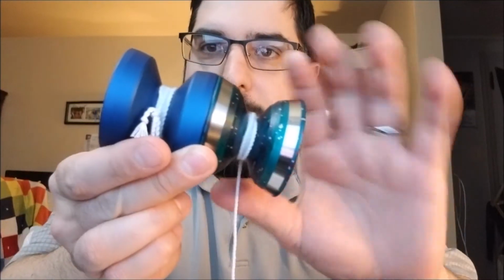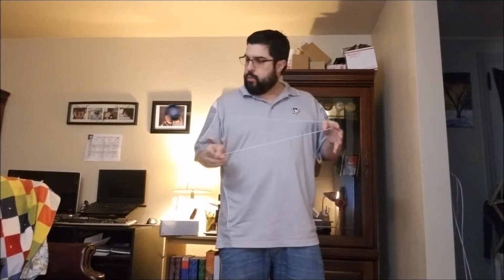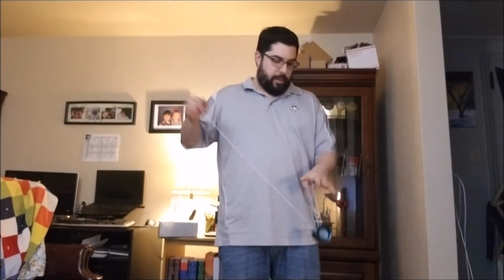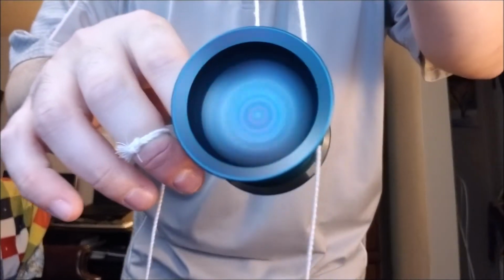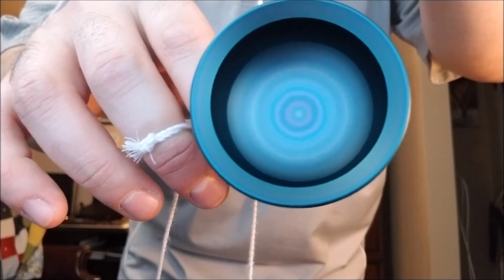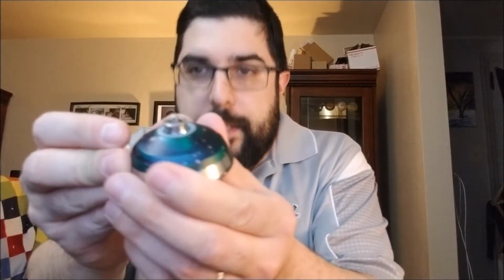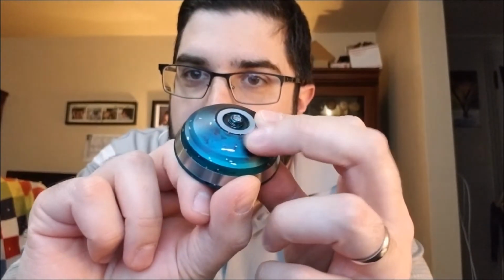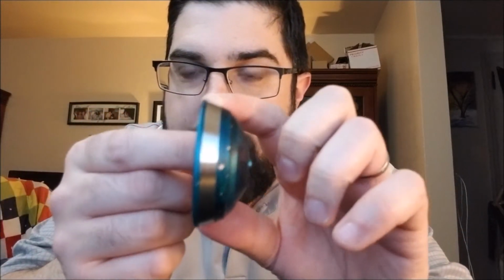Inferno Yoyos Twilight Phantom - Honest YoYo Review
Or come to ECM2019 in Pittsburgh on March 16th and get one in person!!!